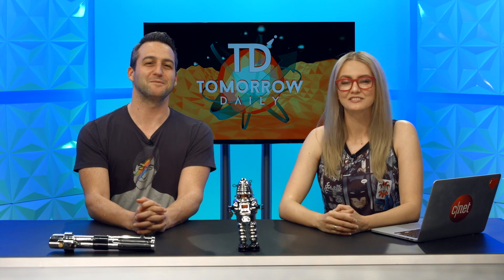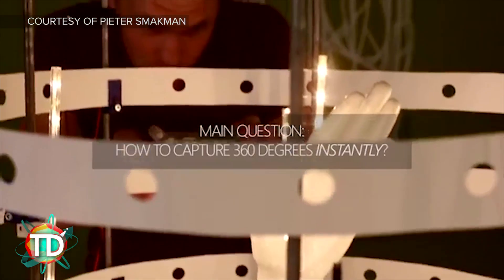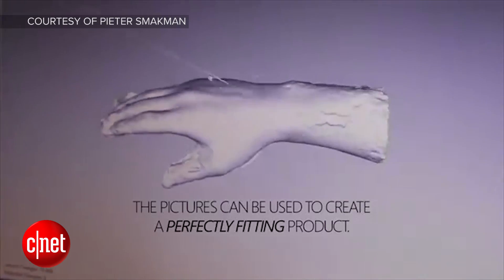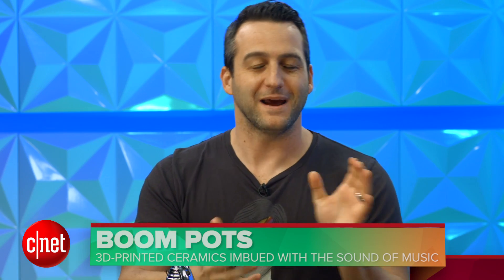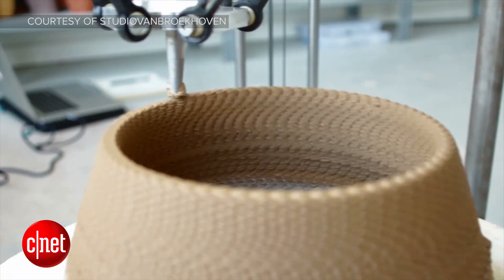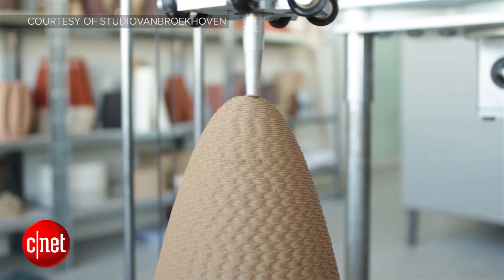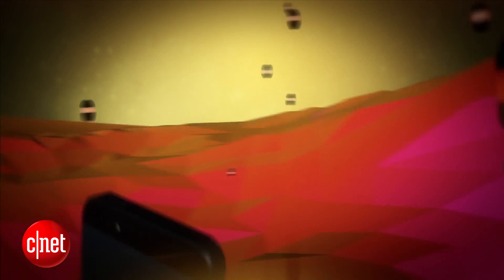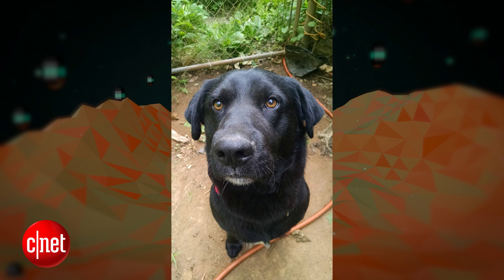Making 3D hand scans with cameras, lasers and Raspberry Pi (Tomorrow Daily 312)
Engineering student creates a DIY scanner aimed at making better 3D images of our hands, and a designer collaborates on a project combining pottery, sound waves and 3D printing.